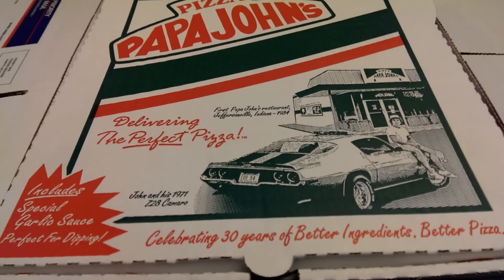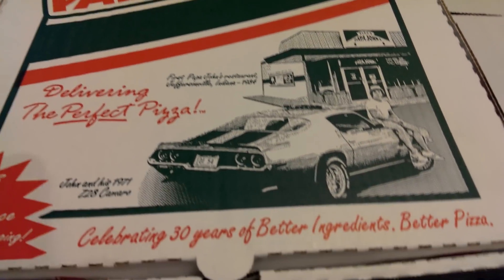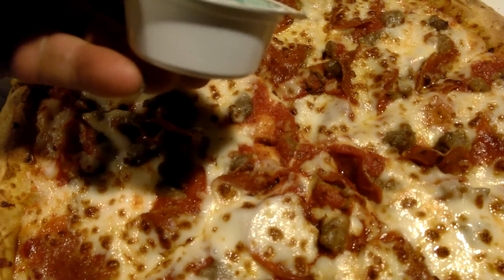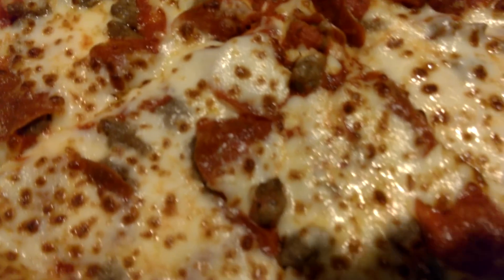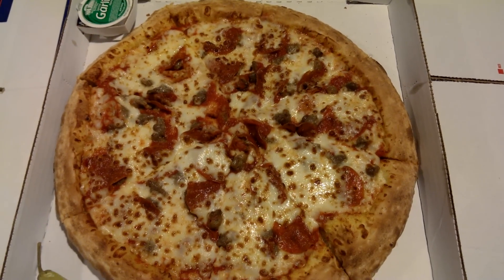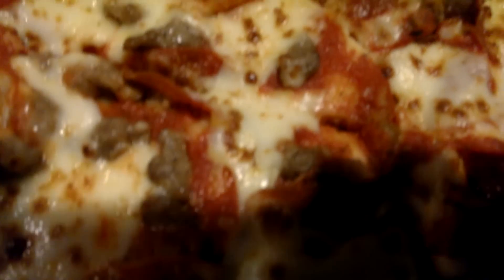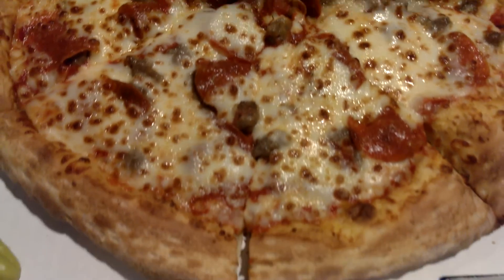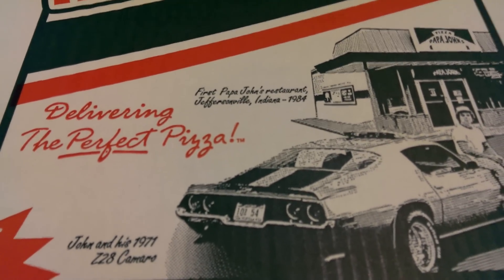Papa John's sausage & Pepp pizza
Large pizza, absolutely delicious pizza, perfect for race day